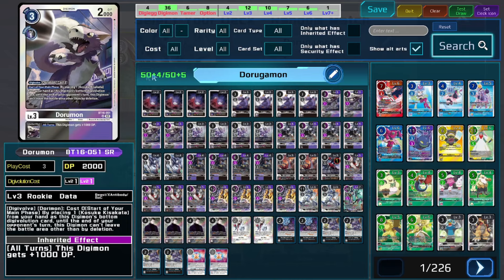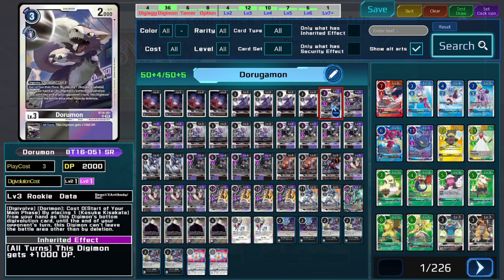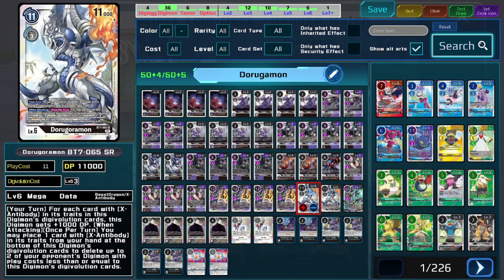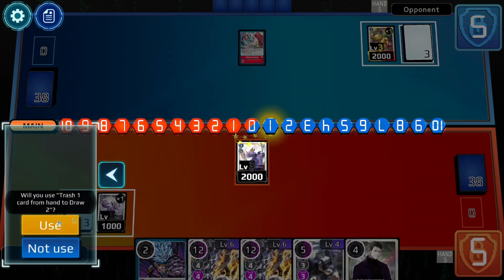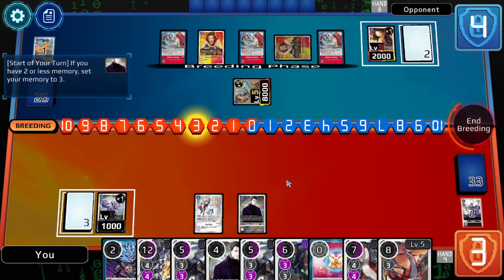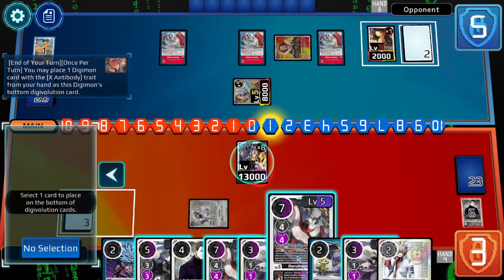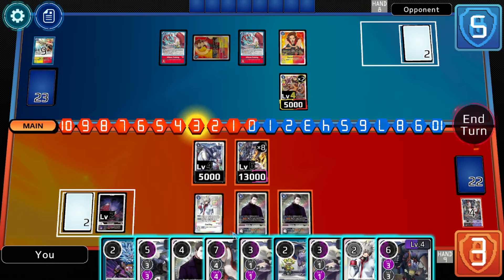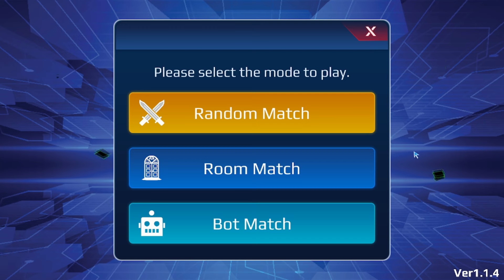Digimon TCG! Dorugoramon Deck Profile (BT16)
dorumon and his new evolution line looks good but something is missing keeping the deck held back. But while we wait for more good tools we still have stuff to play with.

Yes the deck can use more SOC cards but i found more success with a pure X-antibody build myself.

Chapters
0:00 Deck
8:51 Gameplay